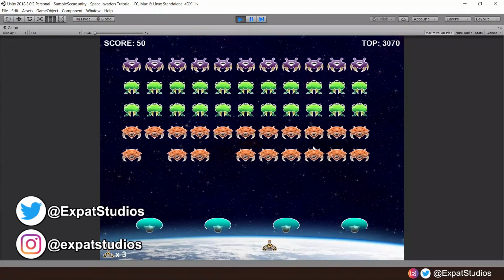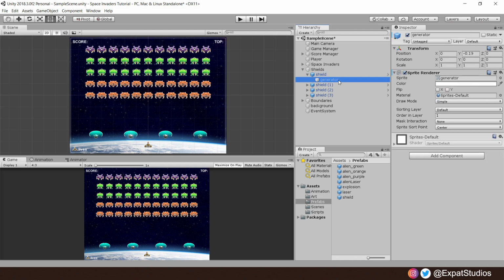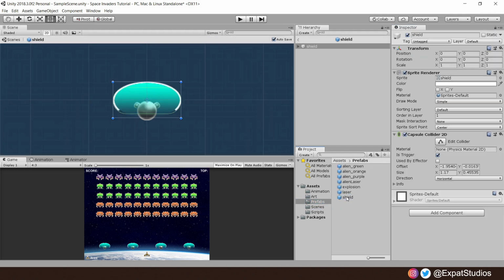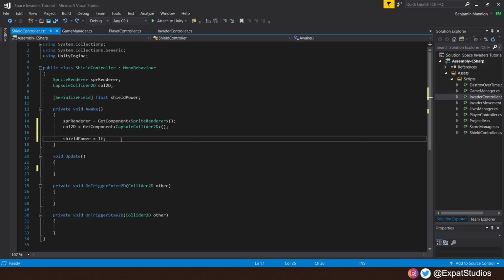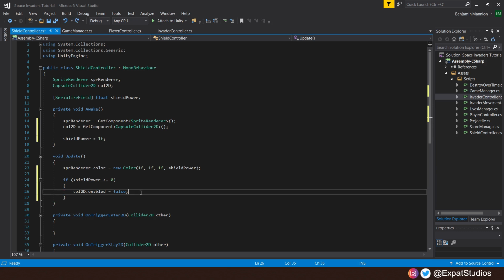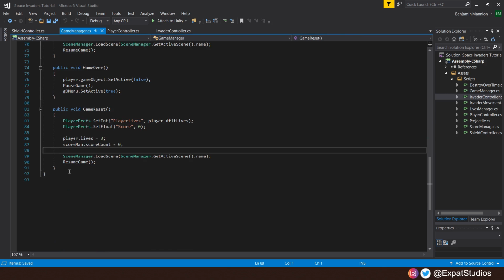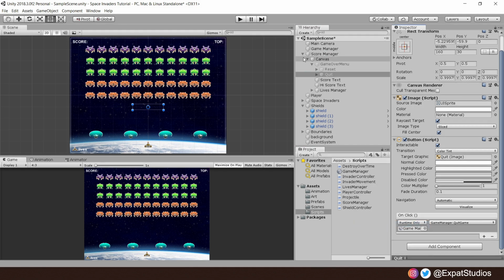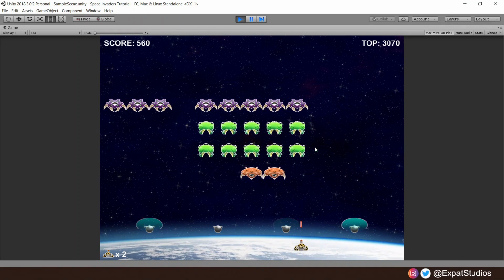Space Invaders - Unity - pt.7 (Shields)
Welcome everybody to a brand new tutorial series. Let's make the Taito arcade classic, Space Invaders!

Chapters:
00:00 - Intro
00:25 - Shield Setup
01:48 - Shield Controller Script
03:59 - Game Manager Script
04:22 - Final Setup
04:54 - Demo